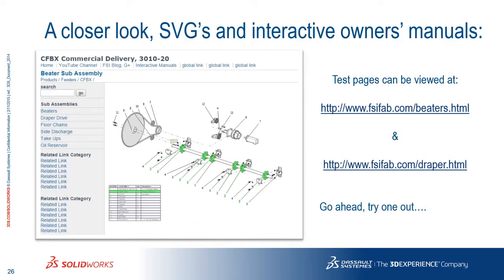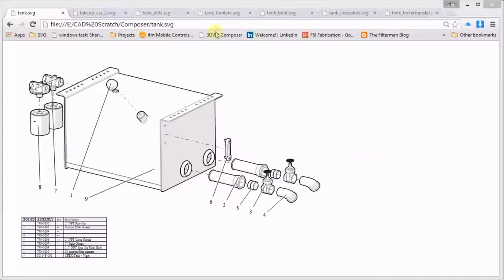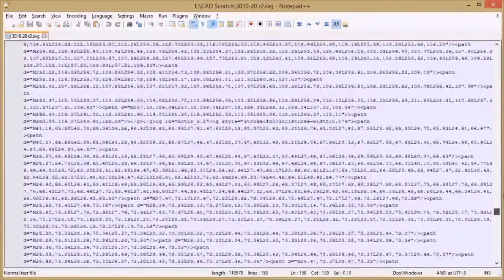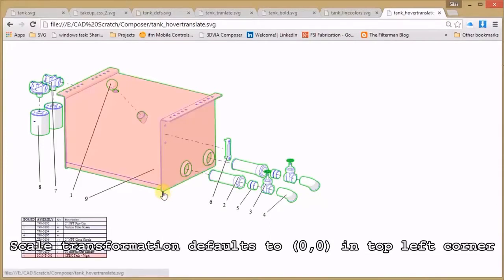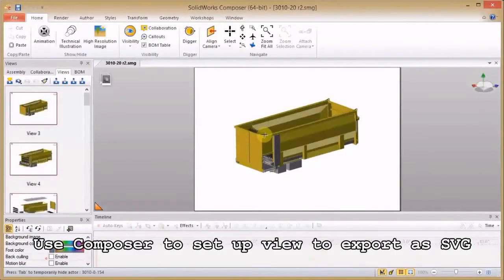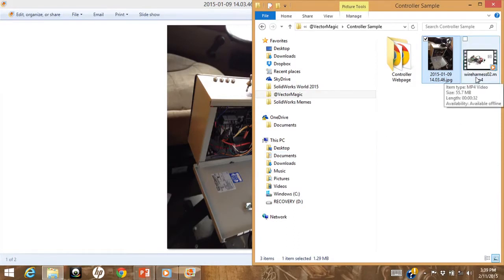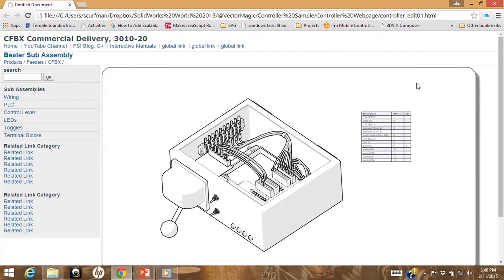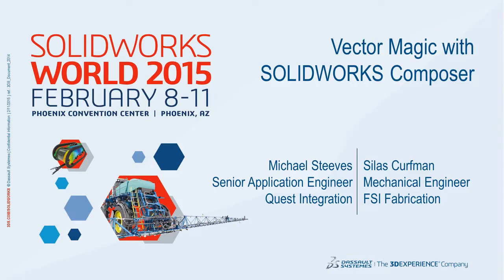SolidWorks World 2015 - Vector Magic, Part 2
SWW2015 'Vector Magic' Part 2.

Using SolidWorks and Composer to create web & print ready vector graphics for product documentation.  A case study in how FSI Fabrication makes use of vector images for both traditional print purposes as well for creating easy to build, interactive web images.